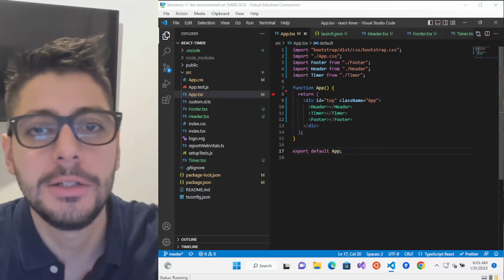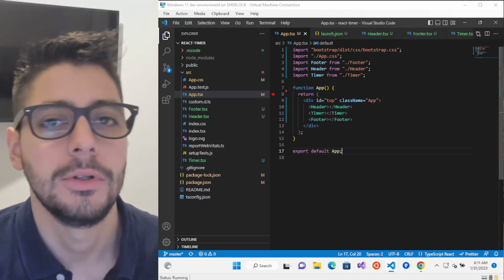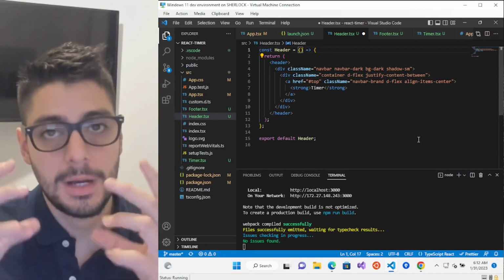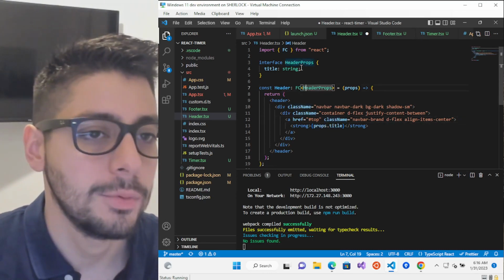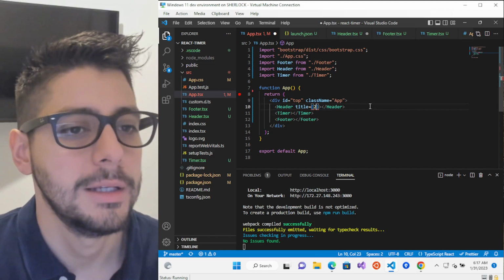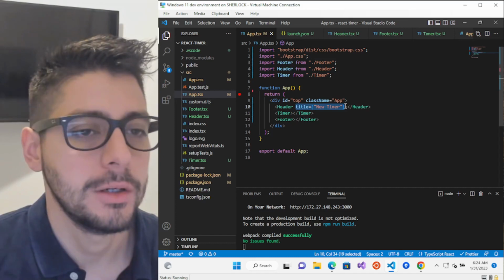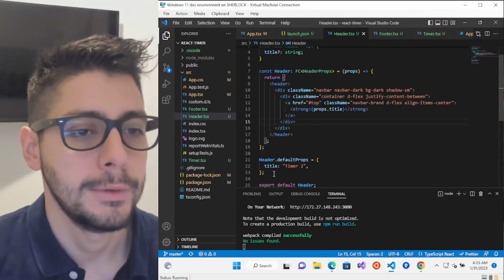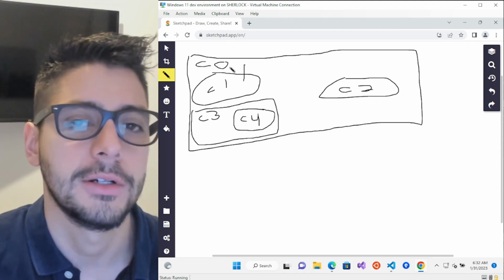What exactly is a "Prop" in React?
In this video I tell you exactly what a "Prop" is in React. TL;DR: It's anything you can put in a variable!